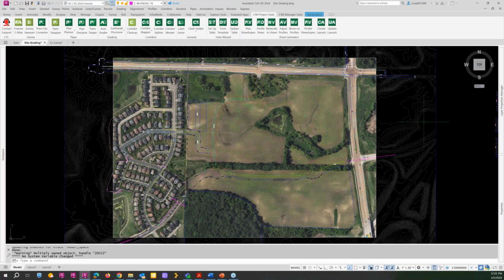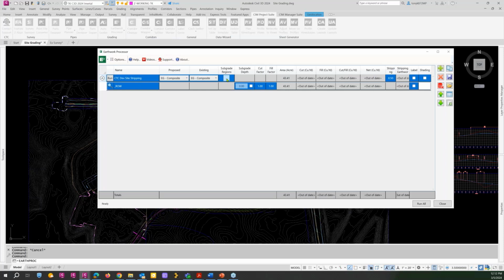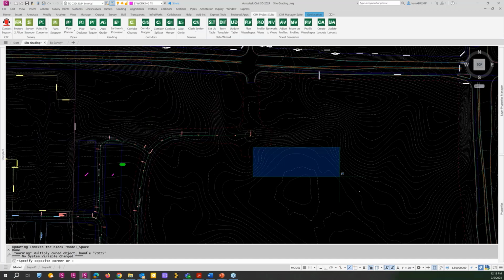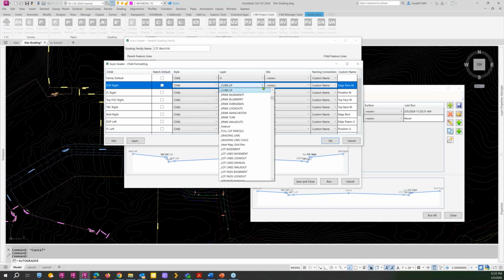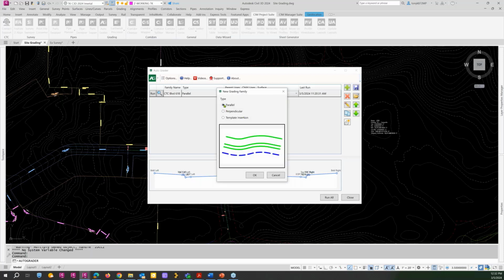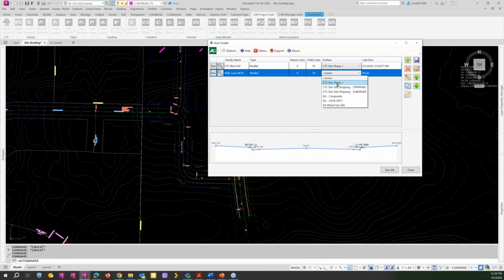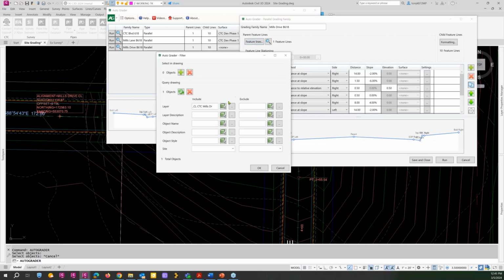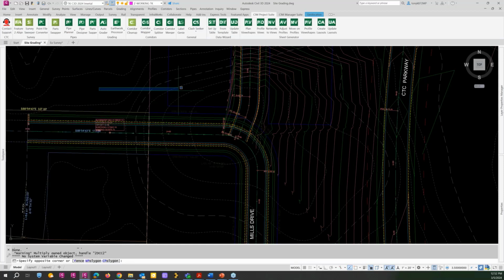Site Design Series Part 2, Preliminary Grading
Explore the dynamic realm of land development with our webinar series leveraging CTC CIM Tools. Uncover the transformative power of cutting-edge technology in streamlining your land development projects. From conceptualization to execution, discover how CIM Project Suite™ enhances efficiency and precision. Part two of this series shares insights that will help your bottom line, propelling your projects towards unprecedented success, saving time and money. See how Auto Grader can quickly grade your site from your roadway alignment and set residential lots, house pads and pond grading.

Learning Objectives:
1. Master CTC CIM Tools for dynamic land development insights.
2. Uncover the transformative power for project efficiency.
3. Explore CIM Project Suite from concept to execution precision.
4. Optimize site grading with Auto Grader for cost-effective success.